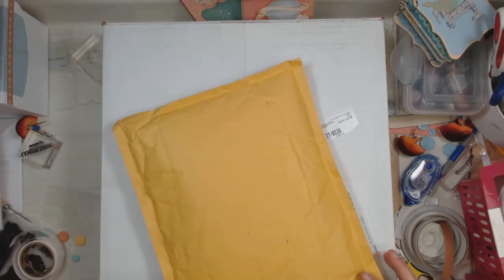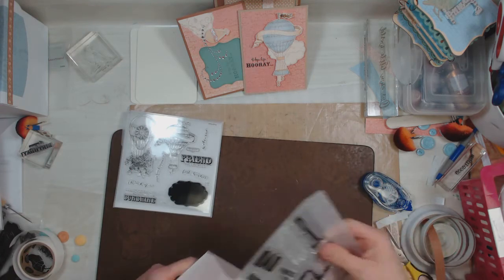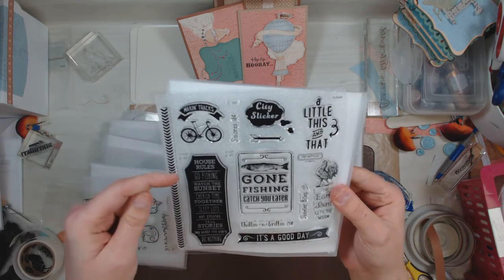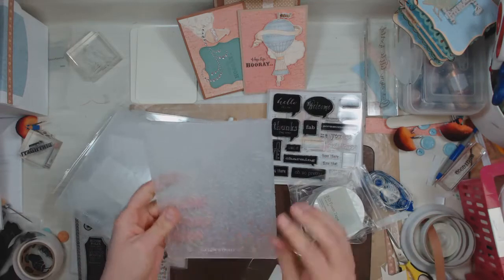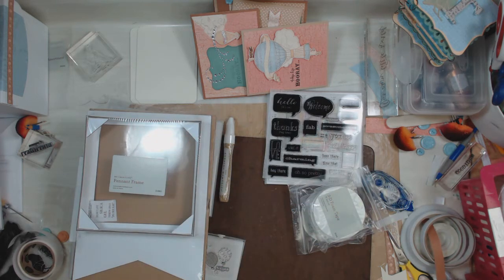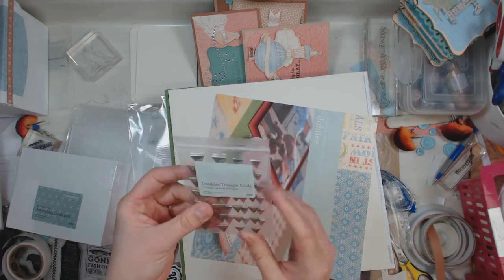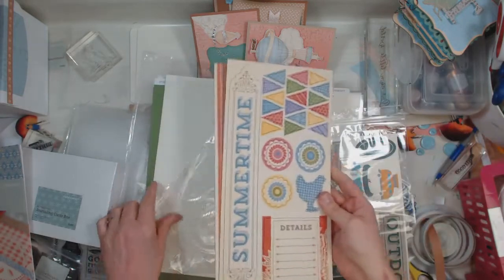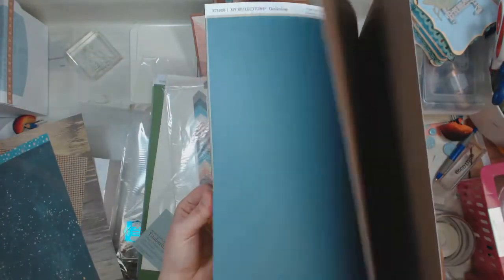UnPack The Box MAY 2014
My MAY shipment of goodies - from Close to My Heart!!  WOO HOO!